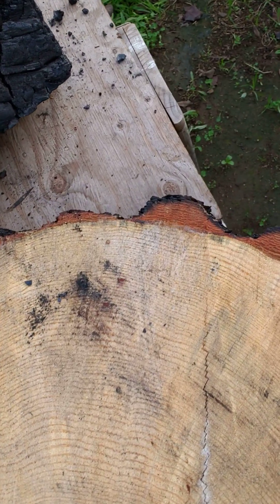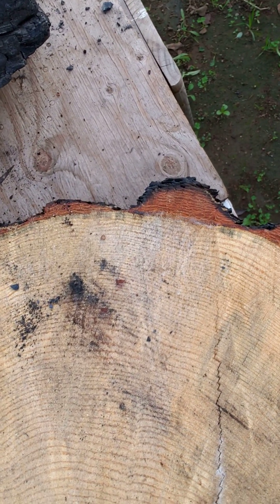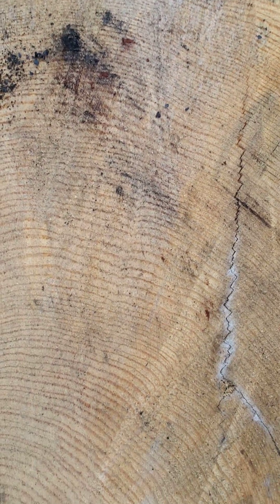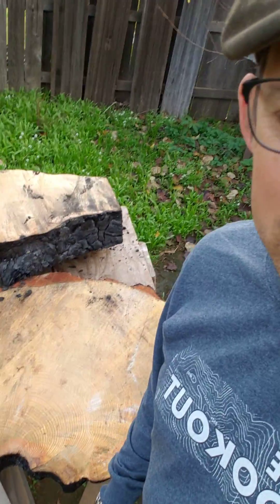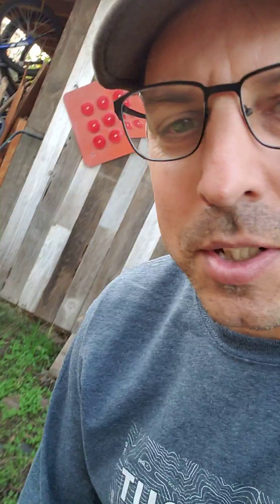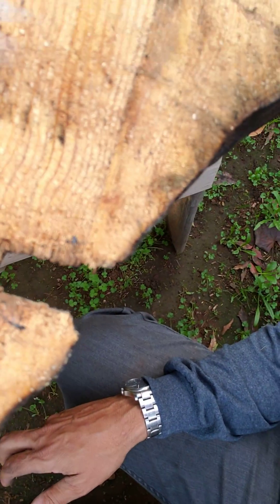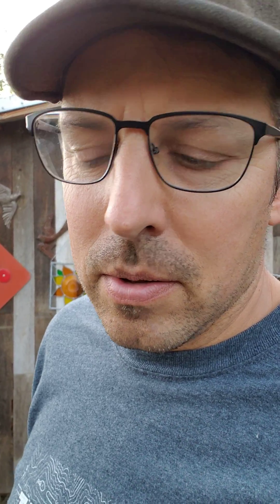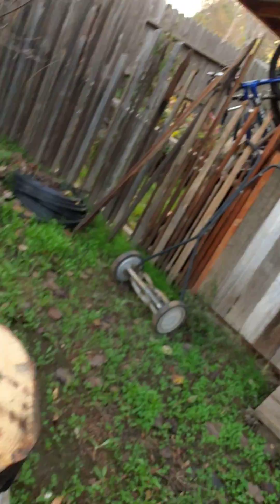Sneak Preview - Fire Scar Sleuthing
When trees survive a fire, there is often damage to the bark and cambium (sap layer) of the tree which leaves a scar in the tree rings. I got permission to cut some slices off big stumps on some private lands in the Dixie Fire, and we're going to count rings and date the fire scars in them. Stay posted for some videos about what we learn about how often fires burned in the Chester area in the late 1800s.